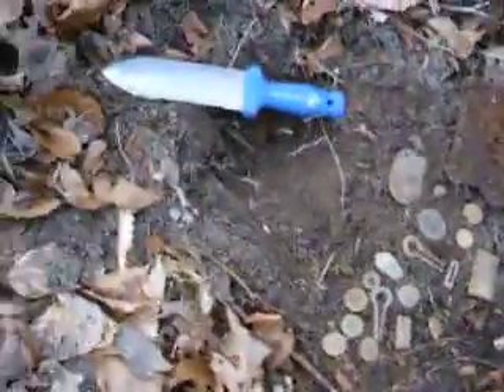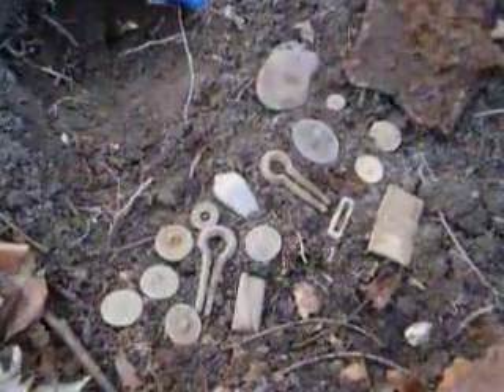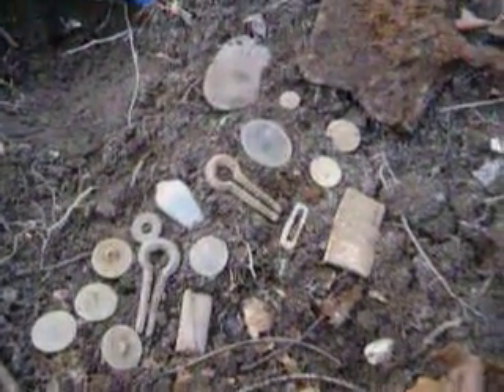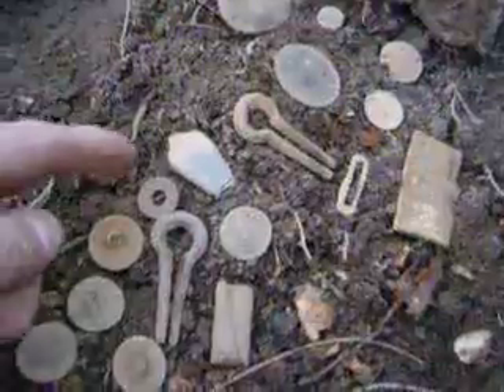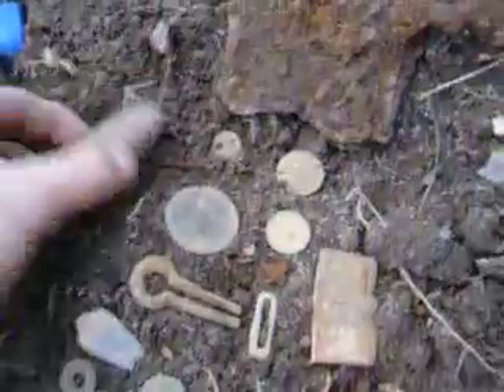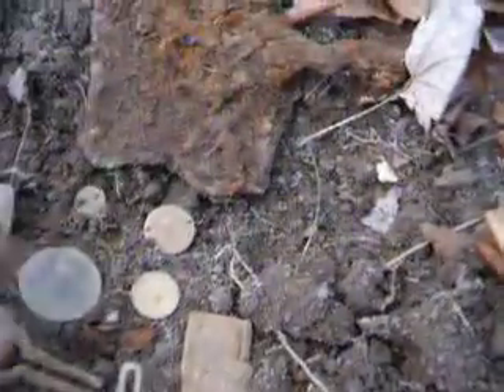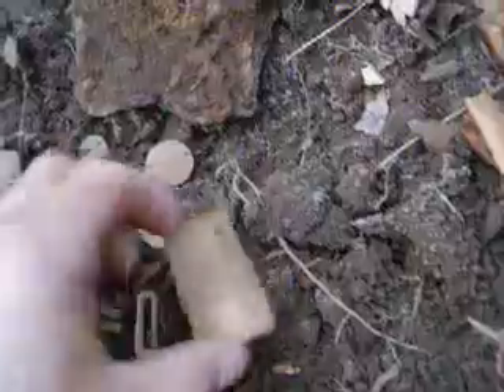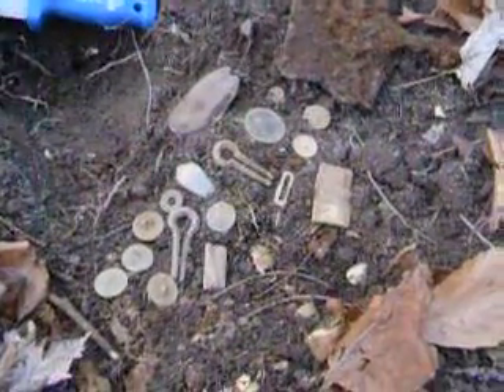The 1st Days finds - Navy Button site - Feb 21, 2009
After exploring endless woods all day we came across this small flat site on the top of a remote wooded hilltop. Suddenly signals rang out and it was flat button after flat button along with other interesting artifacts coming out of the ground. I eventually dug what I thought was another plain flat button and it turned out to be an early 1812 era navy button with the eagle and shield with anchor on the shield. No other marked military buttons came from this site but Kevin did manage to recover a beautiful civil war era naval fuse from an exploded naval shell.
▪️ Videos of past relic hunting exploits. Never intended for posting publicly but occasionally I would break out the video camera just to have some memories for nostalgic purposes knowing that inevitably, one day our relic hunting days would come to an end... for whatever that reason may be.